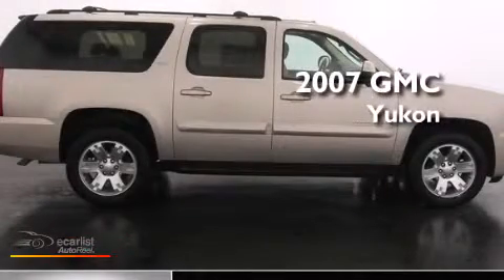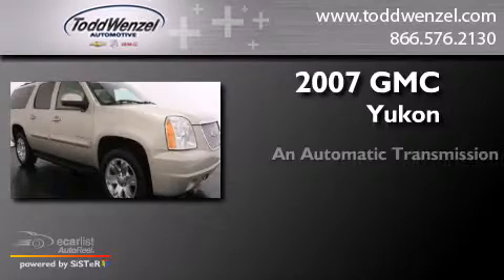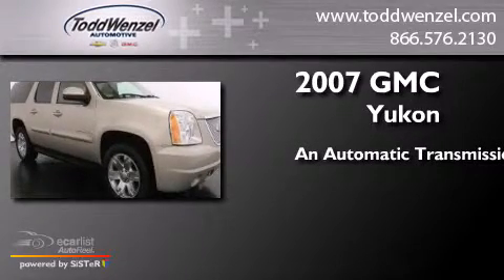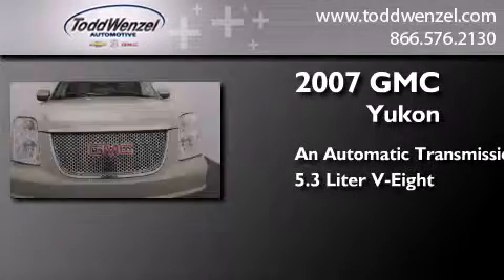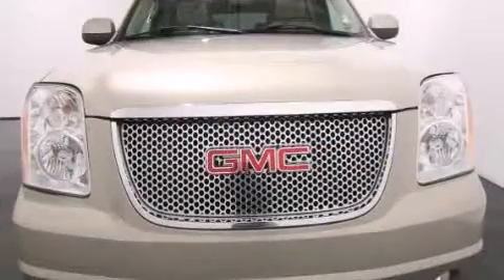Used 2007 GMC Yukon XL Gran Rapid MIssissippi 49512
We have been honored to serve the Gran Rapid MIssissippi area , we promise that your experience at our dealership will exceed your expectations ! Year : 2007 Make : GMC Model : Yukon XL Engine : VORTEC 5.3L V8 SFI FLEX-FUEL Trans . : Automatic Exterior : Gold Miles : 157,171 Interior : Tan Todd Wenzel Automotive 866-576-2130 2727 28th St SE Gran Rapid , MIssissippi 49512